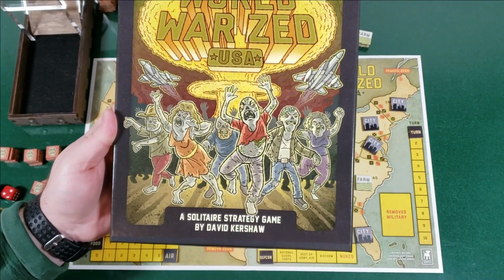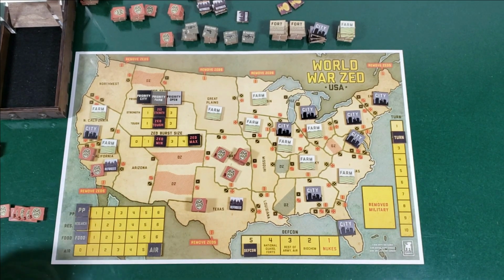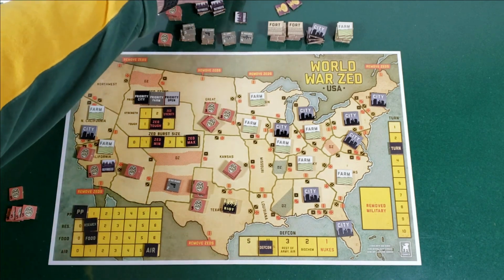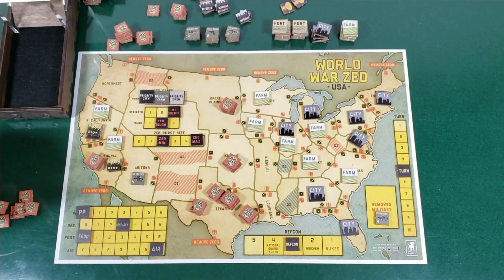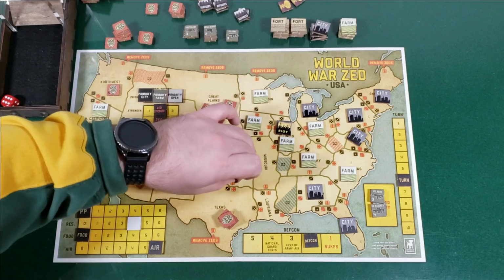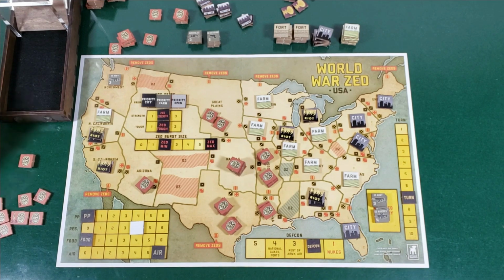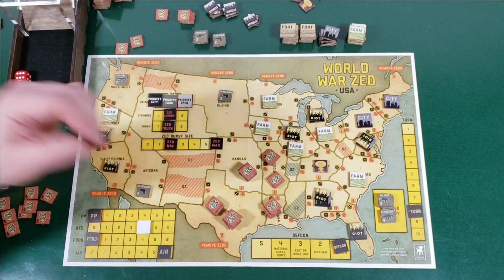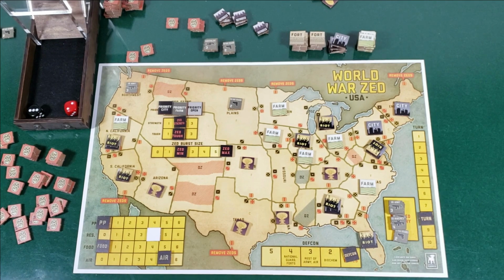Let's Play! World War Zed: USA (Full Playthrough)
This is a playthrough video of the solitaire strategic game World War Zed: USA. Designed by David Kershaw, WWZ is published by White Dog Games.